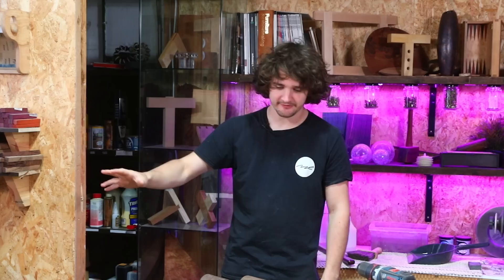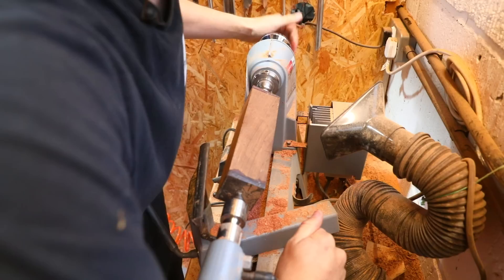Making Dovetailing Mallets! | Turning Tuesday #23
I've had many requests to make a bunch of dovetail mallets to sell and I FINALLY found the perfect material to make a batch.

This is one of the tools that I am looking to regularly produce in the future. For the time being, the initial batches will only be available to my top patrons as a thanks for their continued support to the channel. They provide the closest thing I have to a predictable income so it means a lot to me when someone pledges!

PRODUCT RECOMMENDED IN THIS VIDEO:
🔸 Collins Complete Woodworker's Manual

👕 Purchase Merchandise - Premium Materials, Quality Design.
🎁 Wishlist - Help us Purchase New Equipment & Resources!
🍺 Send a Tip - Quick, Easy, and Massively Appreciated!